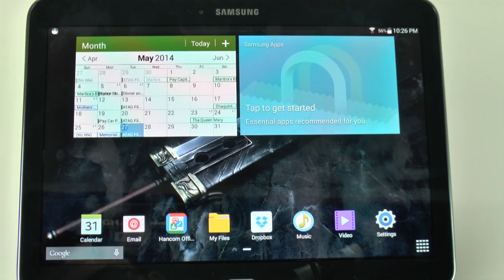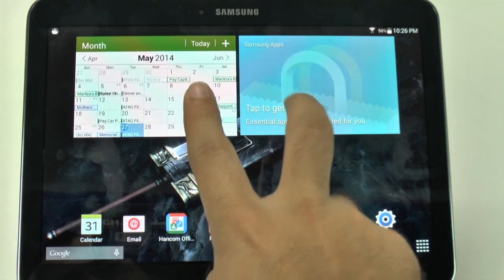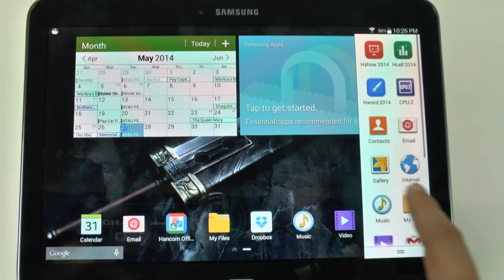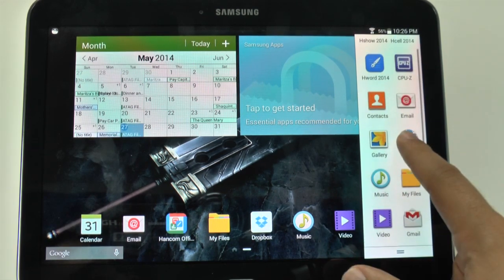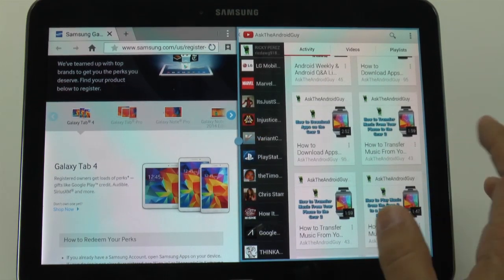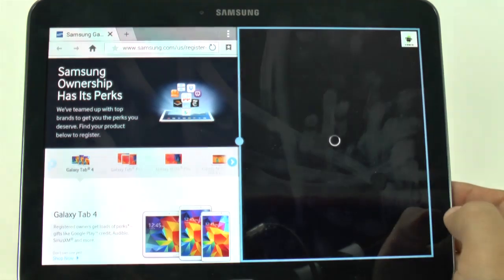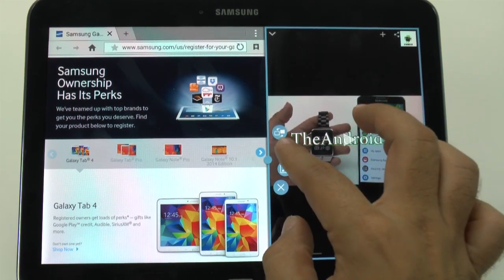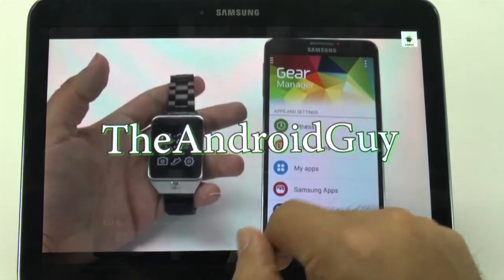How to Use 2 App at Once on Galaxy Tab 4 10.1